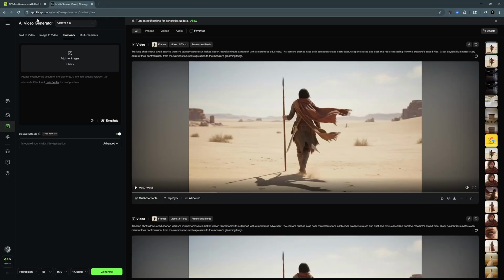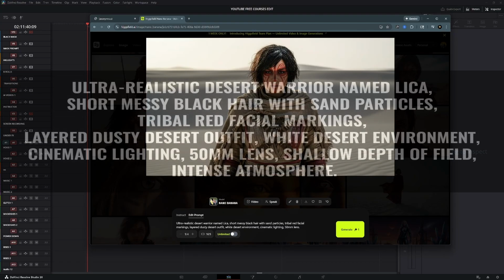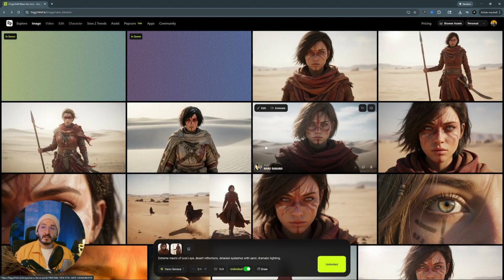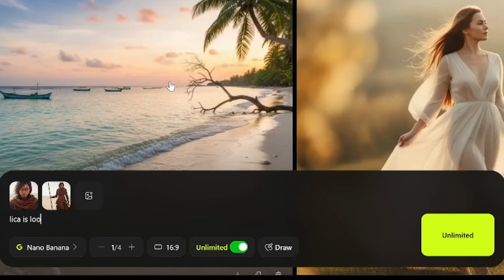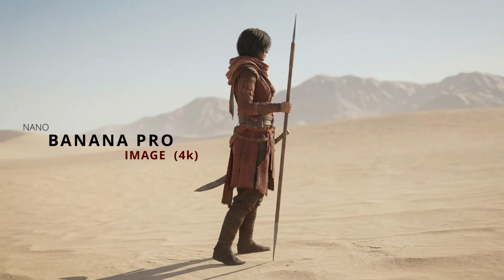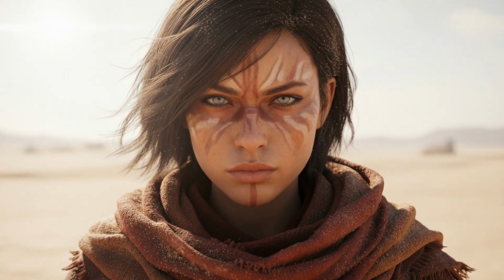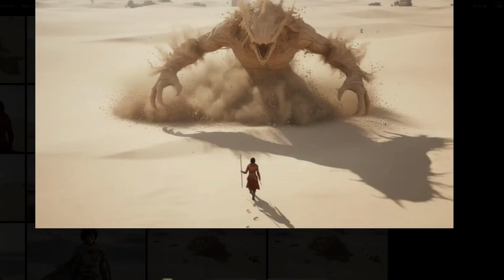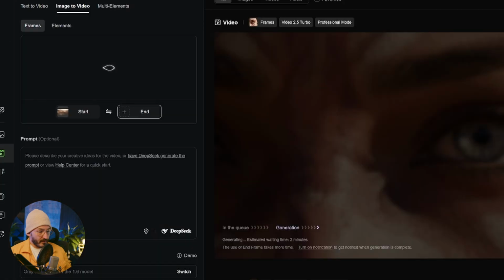Nano Banana Pro vs Traditional Animation – You Won't Believe the Results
Welcome to CineMaster Academy — where filmmaking meets the future.

In this Masterclass, we dive deep into how to maintain a perfectly consistent character using Nano Banana Pro and how to bring it to life with Kling AI. Watch until the end—every step is designed to give you the techniques you need to become truly skilled at creating animated characters.

🚀 Whether you’re an aspiring filmmaker or a seasoned professional, CineMaster Academy gives you the skills and tools to stay ahead in the new era of visual creation.

🎓 What You’ll Learn Here:
🎬 Cinematic Filmmaking Techniques
🤖 AI-Powered Video Creation
🎞️ Color Grading & LUT Creation
⚙️ Editing & Post-Production Workflows
🎥 Camera & Lighting Tips
🎬 Complete AI-Enhanced Filmmaking Workflows

All copyright-free music used in our videos comes from AudioHaven.

Join the movement — master your craft, enhance your workflow, and unleash your creativity.

🎥 Director — @sebastienriccidirector
🎓 Academy — @cinemasteracademyofficial

CineMaster Academy — AI Cinematic Angles & Prompts Guide

CHAPTER 1 — Master Image (Lica)
Prompt:
Ultra-realistic desert warrior named Lica, short messy black hair with sand particles, tribal red facial
markings, layered dusty desert outfit, white desert environment, cinematic lighting, 50mm lens.

CHAPTER 2 — Close-ups & Emotion
Neutral Close-Up:
Cinematic close-up of Lica, eye-level, neutral expression, detailed markings, soft desert background
blur.

Emotional Close-Up:
Tight close-up of Lica, increasing tension, fear building in the eyes, sand on her face, cinematic
shadows.

Macro Shot:
Extreme macro of Lica’s eye, desert reflections, detailed eyelashes with sand, dramatic lighting.

CHAPTER 3 — Power Angles
High Angle:
High-angle shot looking down at Lica, she appears smaller and vulnerable, wind lifting her clothing.

Low Angle:
Low-angle shot looking up at Lica, strong stance, dramatic sky, warrior energy.

CHAPTER 4 — Monster Reveal
Over-the-Shoulder:
Over-the-shoulder shot behind Lica, her shoulder blurred, sand creature rising in the distance, dust
exploding.

Wide Emotional Shift:
Wide shot showing Lica full-body, monster emerging behind her, her posture shifting from calm to fear.

CHAPTER 5 — Running Shot
Dynamic Running Pose:
Full-body shot of Lica running through the white desert, sand blasting behind her feet, cloak flowing.

CHAPTER 6 — Kling Animation Prompts
Tracking Shot:
Camera tracks beside Lica as she runs, smooth cinematic motion, realistic wind and dust.

Crane-Up Reveal:
Crane shot rising from Lica to reveal giant sand monster behind her, sweeping desert motion.

Handheld Chaos:
Shaky handheld shot chasing Lica, gritty realism, dust hitting lens, intense tension.

Focus Pull:
Focus pull shifting from Lica to monster rising in background, cinematic depth transition.

Static Shot:
Static camera with Lica running across frame, monster rising behind, dramatic tension.